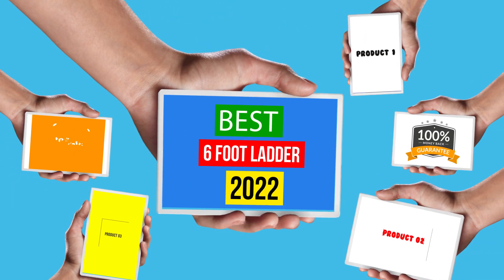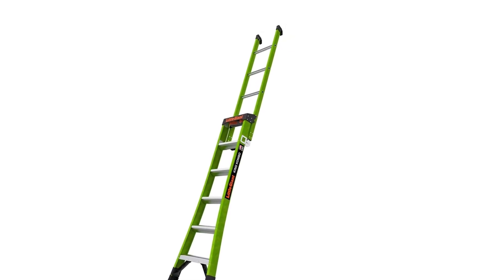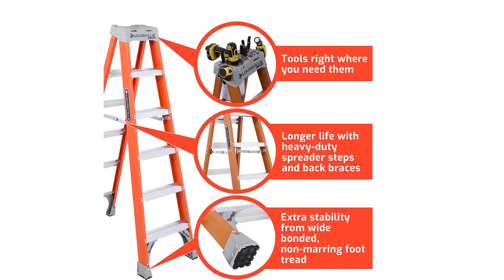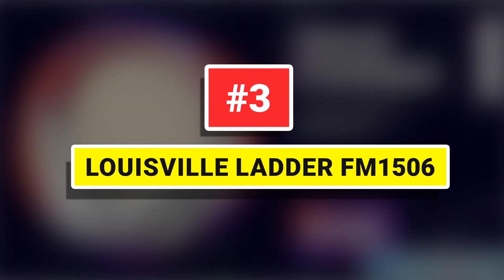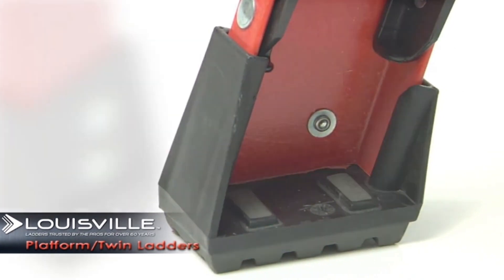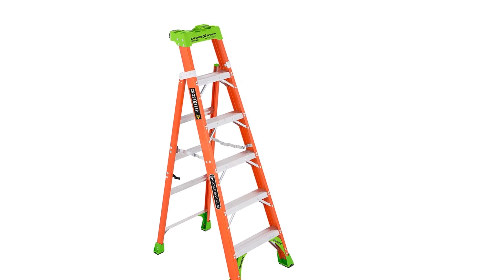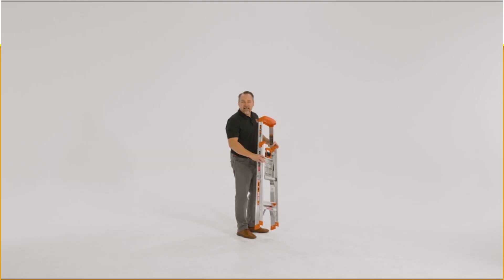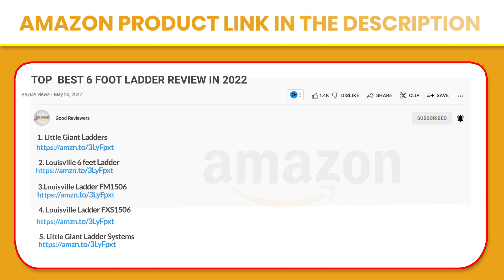Top 5 Best 6 Foot Ladder Review In 2022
1.Little Giant Ladders

2.Louisville 6' Fiberglass Step Ladder

3.Louisville Ladder

4.Louisville Ladder

5.Little Giant Ladder